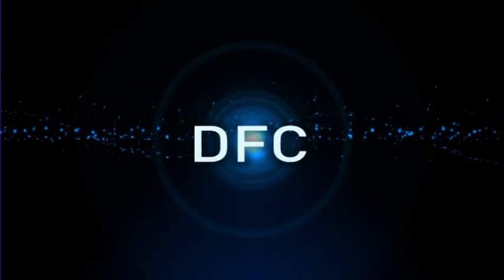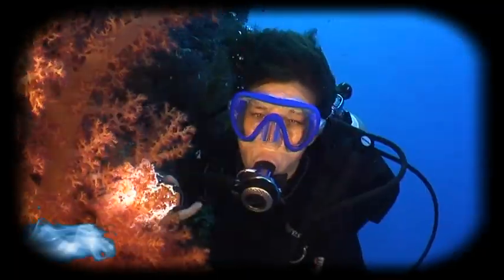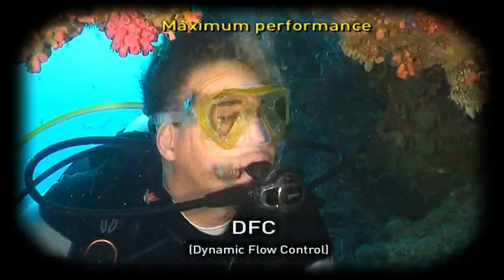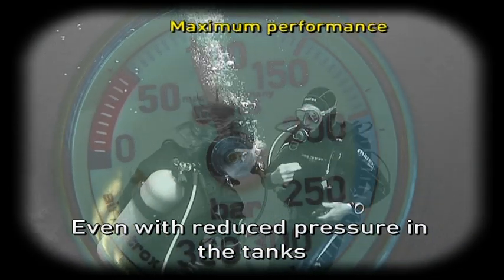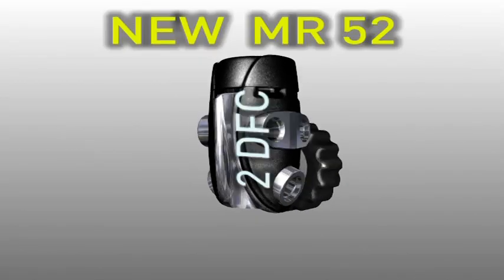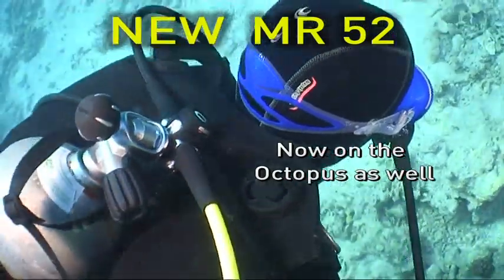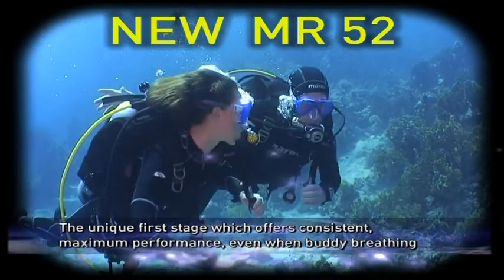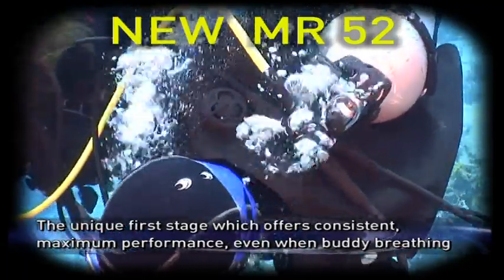Mares DFC (EN)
The DFC system (Mares patented) minimizes the pressure drop that occurs in all regulator first stages when the diver inhales. This phenomenon is even more pronounced as depth increases and when airflow demand from the regulator rises.
The DFC system is an exclusive system, unique on the market, that operates in relation to the diver's actual air demand, independent of depth and tank pressure.
The DFC system uses the Venturi Effect, optimizing the regulator's sensitivity and minimizing inhalation resistance, especially during dives in extreme conditions.